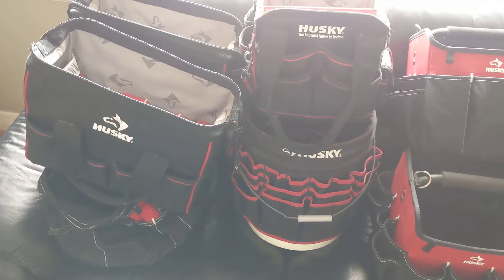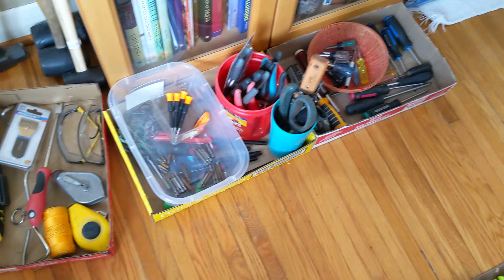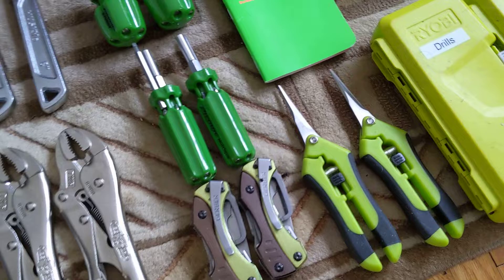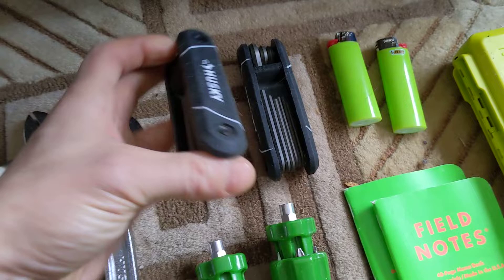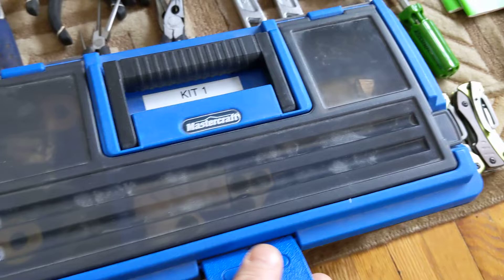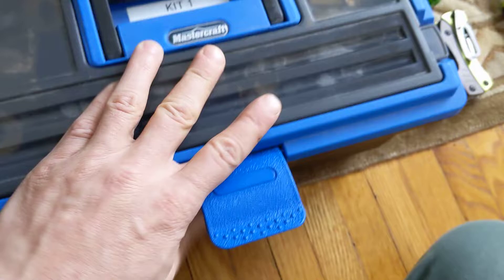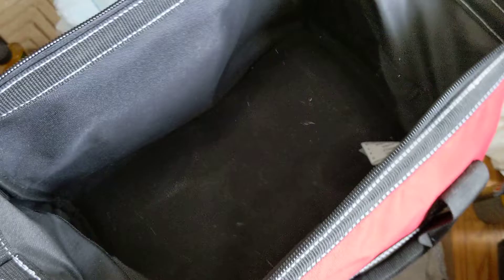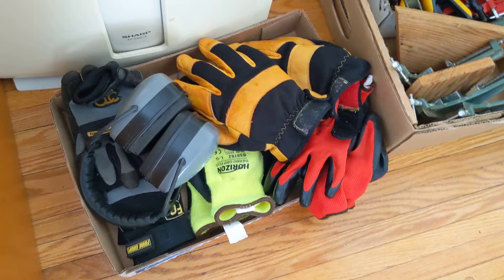Tool organization Part 1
As part of my winter chores, I'm reviewing and organizing my tools and cleaning products. Inspiration for this came from Urban Prepper I'm also prepping a faraday cage based on this design